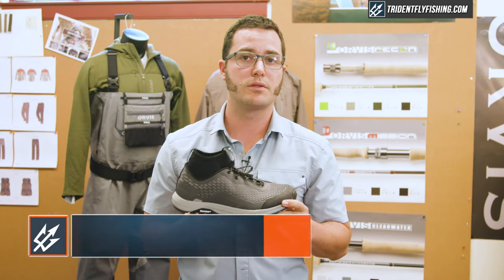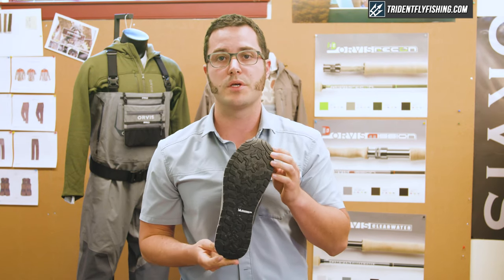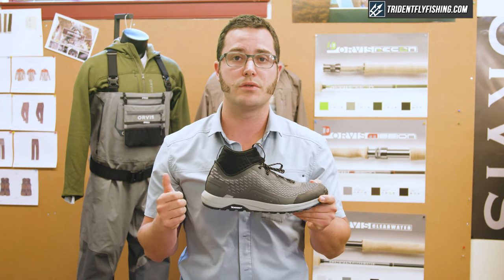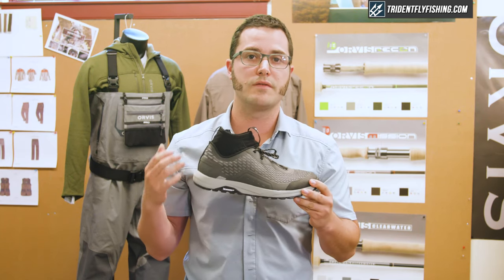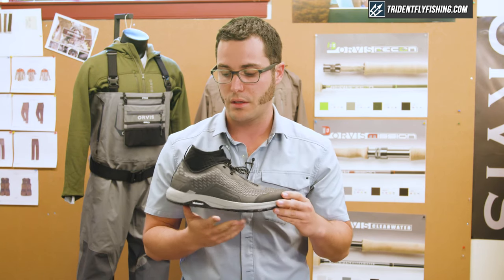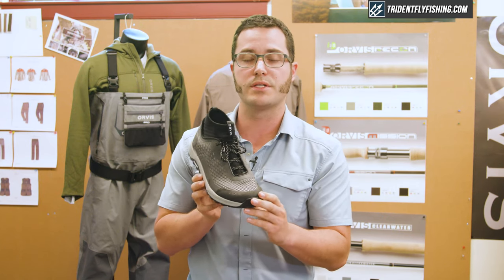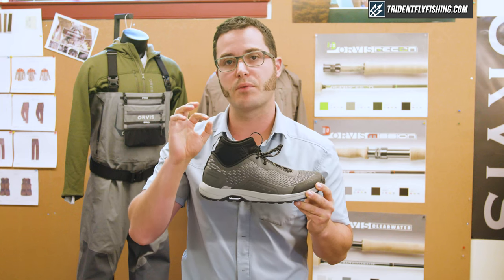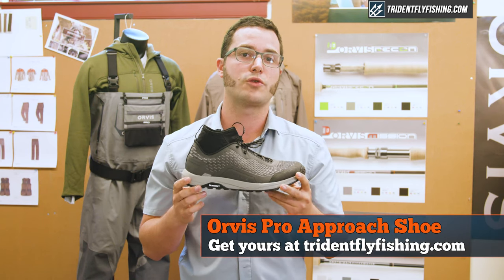Orvis Approach Shoe | Jim Kershaw Insider Review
Comfortability and performance for your fishy approach...

Orvis has designed a shoe built for the warmer months and for wet wading conditions. The Approach Shoe features a Michelin sole, lightweight breathable mesh upper, and a smooth gravel guard and shoelace garage for extreme comfort and usability. Whether you spend your time on the front of a flats boat or poking around backcountry streams in Montana, the Approach Shoe will make your days on the water more comfortable and more successful.

Got Questions?